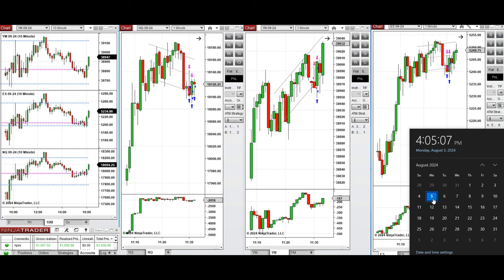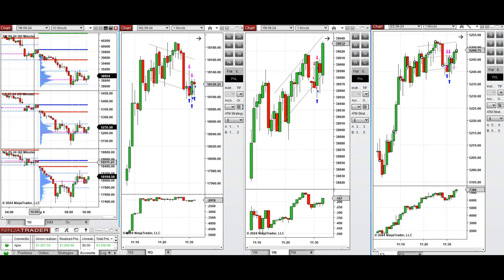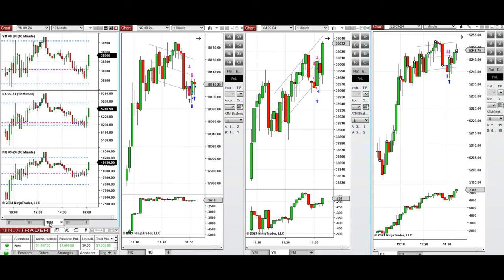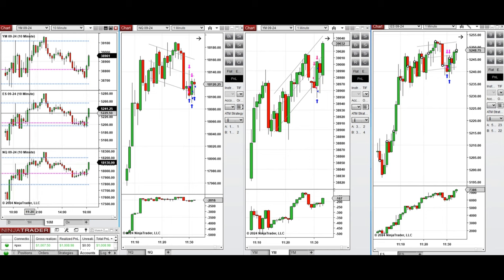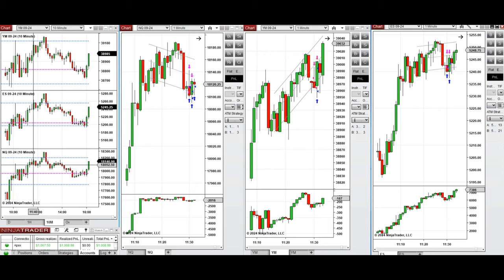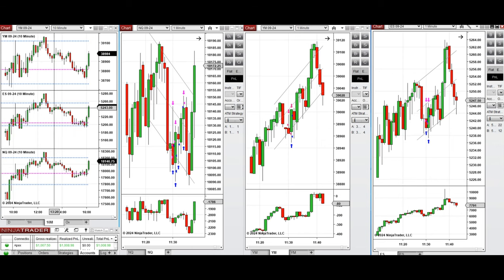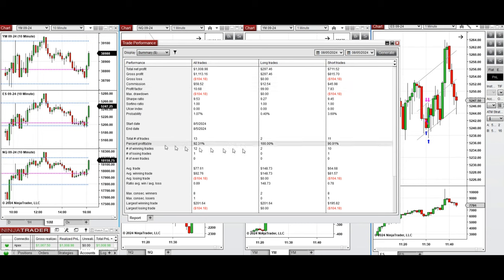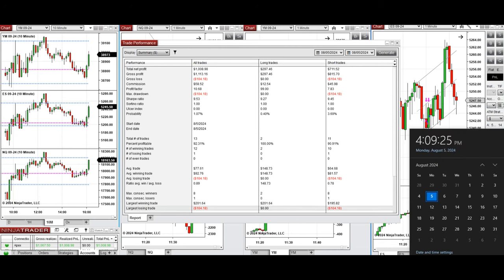Price Action Algo Trading Journal: Nasdaq, Dow Jones, and S&P500 Futures - 5 August 2024